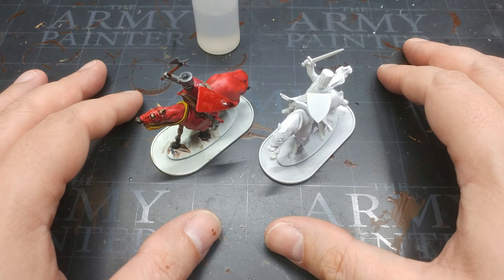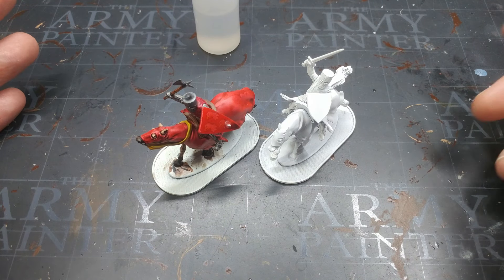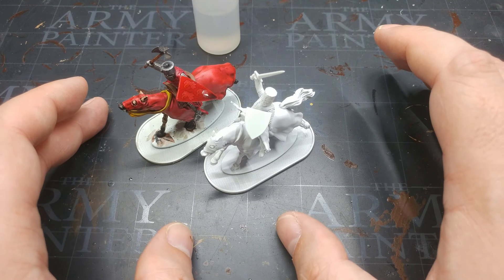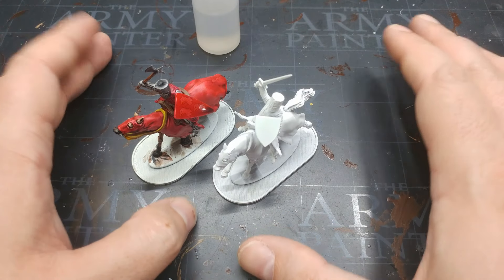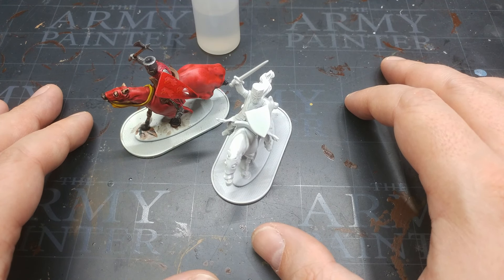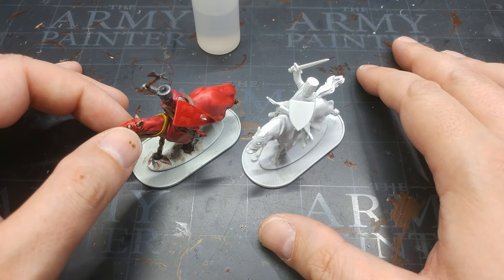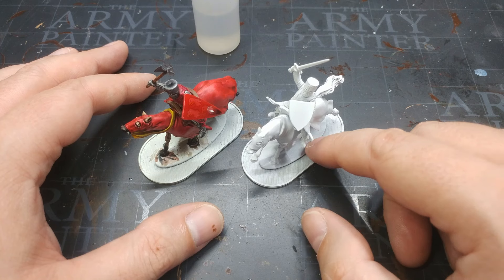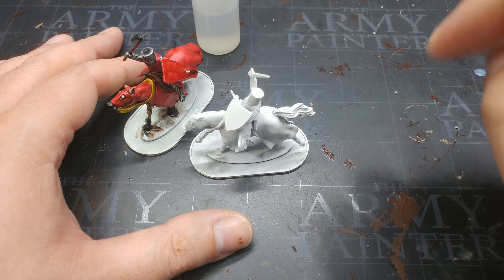Keep Small Problems Small - Staying Cool When Nothing's Going Right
'Staying cool' of course being a little joke I tell myself, ho ho, when it's reached 36C in my little hobby cavern yesterday... and yes, folks, don't worry, I know what air conditioning is. You just need to convince the majority of Europe about it, and maybe pay to have it installed for me? 😅